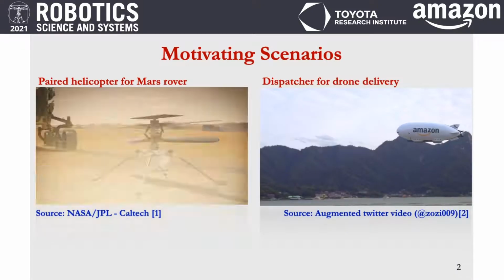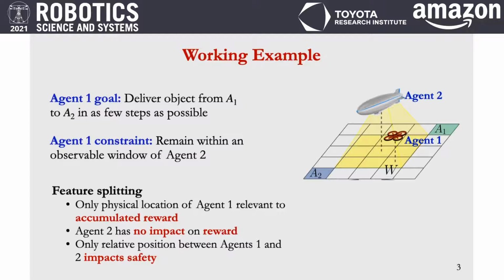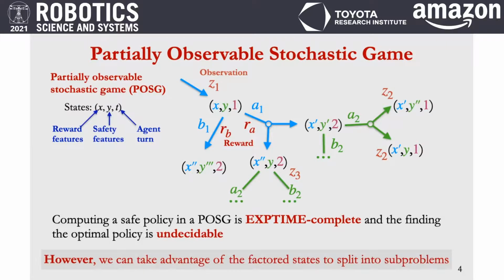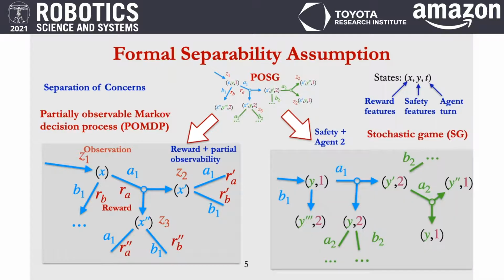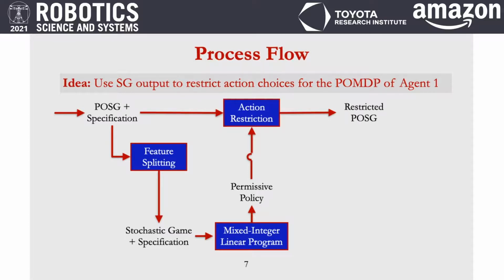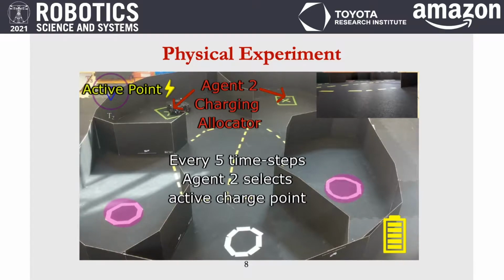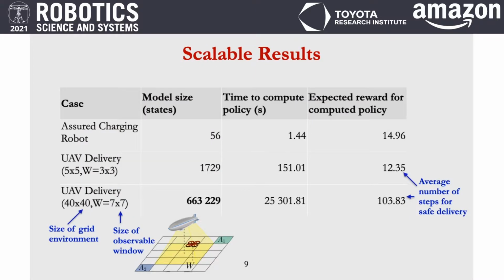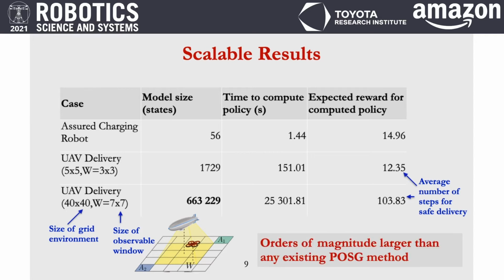RSS 2021, Spotlight Talk 88: Safe Policies for Factored Partially Observable Stochastic Games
**Safe Policies for Factored Partially Observable Stochastic Games**
Steven Carr (University of Texas at Austin); Nils Jansen (Radboud University Nijmegen); Sudarshanan Bharadwaj (University of Texas at Austin); Matthijs  T. J. Spaan (Delft University of Technology); Ufuk Topcu (University of Texas at Austin)

**Abstract**
We study planning problems where a controllable agent operates under partial observability and interacts with an uncontrollable opponent, also referred to as the adversary. The agent has two distinct objectives: To maximize an expected value and to adhere to a safety specification. Multi-objective partially observable stochastic games (POSGs) formally model such problems. Yet, even for a single objective, the task of computing suitable policies for POSGs is theoretically hard and computationally intractable in practice. Using a factored state-space representation, we define a decoupling scheme for the POSG state space that--under certain assumptions on the observability and the reward structure--separates the state components relevant for the reward from those relevant for safety. This decoupling affects the possibility to compute provably safe and reward-optimal policies in a tractable two-stage approach. In particular, on the fully observable components related to safety, we exactly compute the set of policies that captures all possible safe choices against the opponent. We restrict the agent's behavior to these safe policies and project the POSG to a partially observable Markov decision process (POMDP). Any reward-maximal policy for the POMDP is then guaranteed to be safe and reward-maximal for the POSG.  We showcase our approach's feasibility using high-fidelity simulations of two case studies that concern UAV path planning and autonomous driving. Moreover, to demonstrate the practical applicability, we design a physical experiment involving a robot decision making problem under energy constraints that is motivated by a paired helicopter with NASA's Perseverance Mars rover.